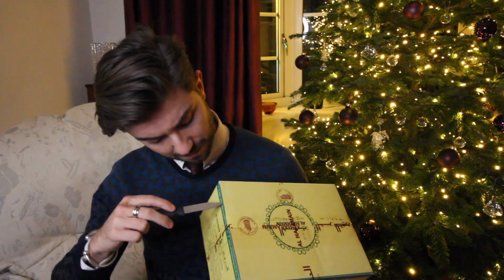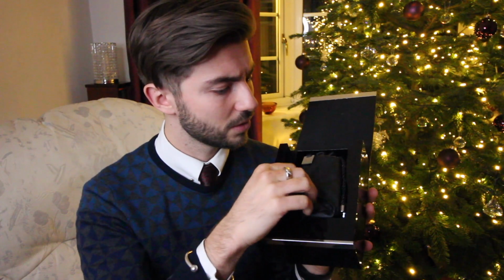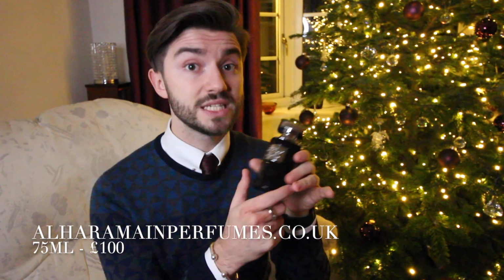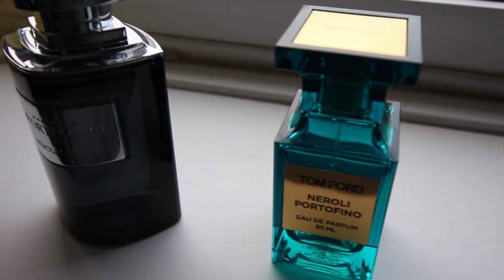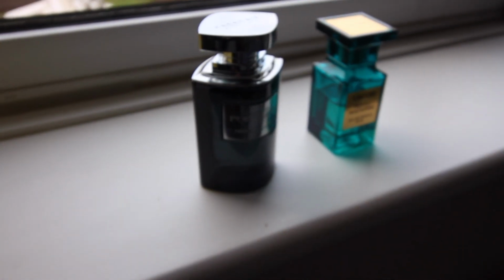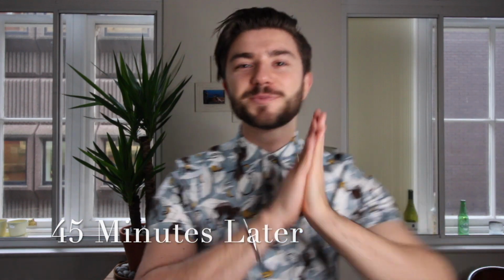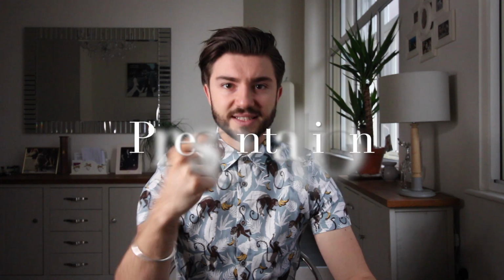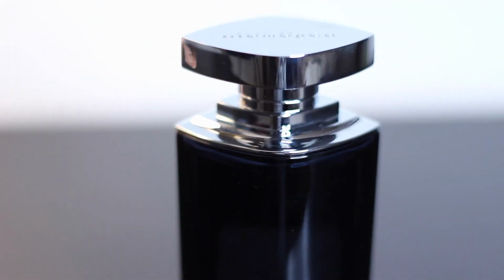Al Haramain - Portfolio Neroli Canvas Unboxing & Review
Over the holiday season I was luck enough to get sent Portfolio Neroli Canvas by Al Haramain.

Today I share my unboxing of this fragrance and give you my full review of Neroli Canvas. I also compare this scent to a well known perfume in the fragrance community, Tom Ford Neroli Portofino. Find out how this world renowned scent did against Al Haramain Neroli Canvas.

Thank you to Emily from Al Haramain for providing me with the fragrance shown in the video. (FYI All opinions are my own).